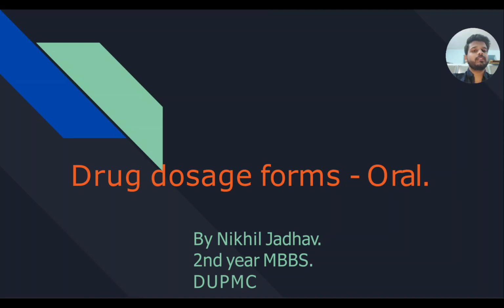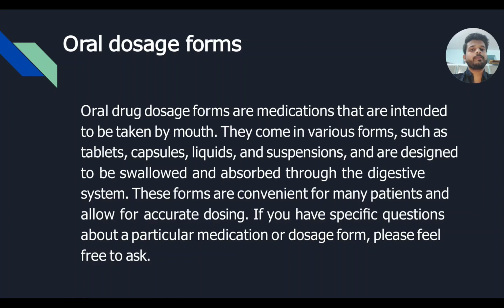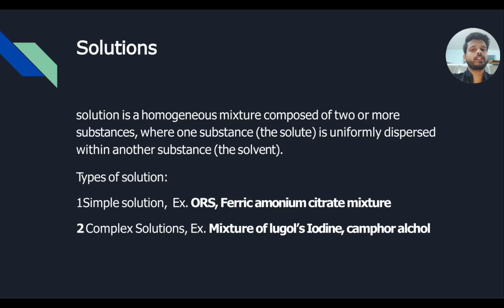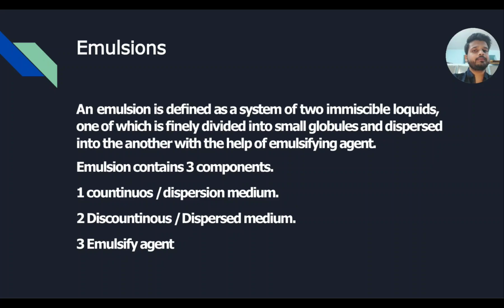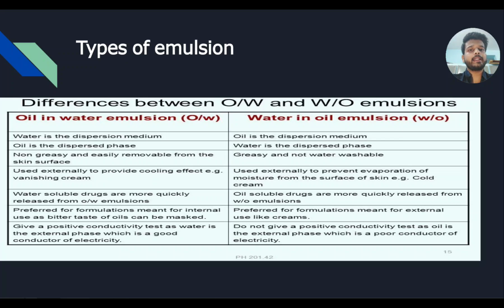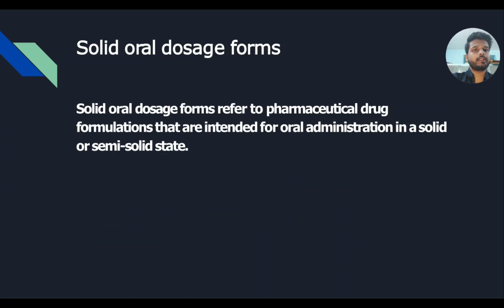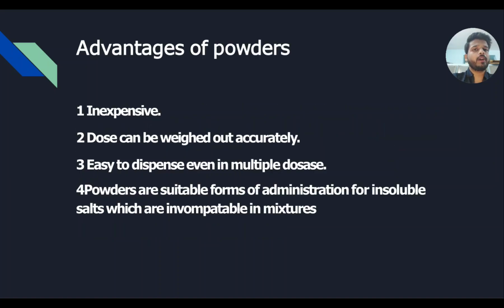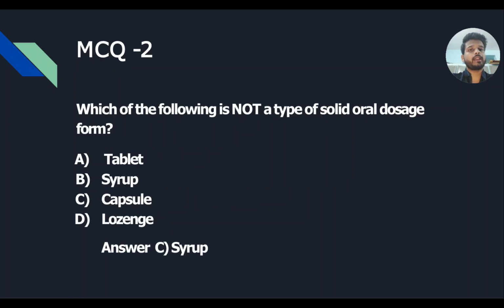185) Oral Dosage Forms